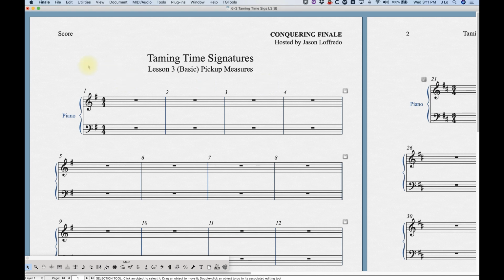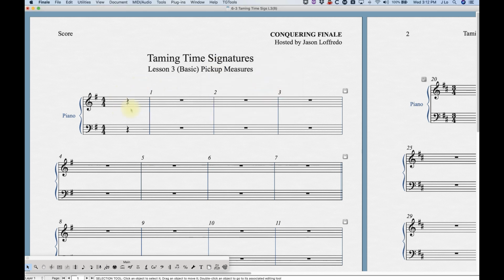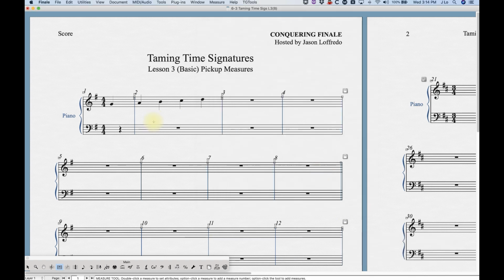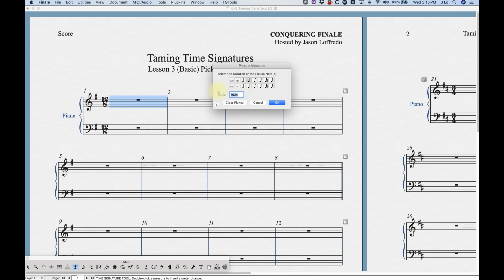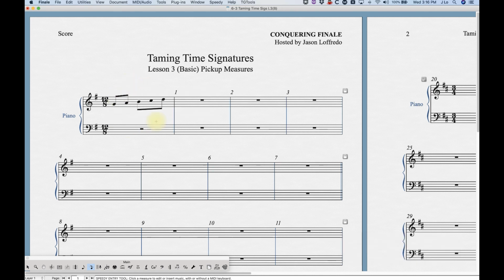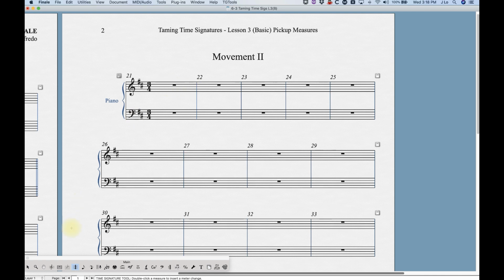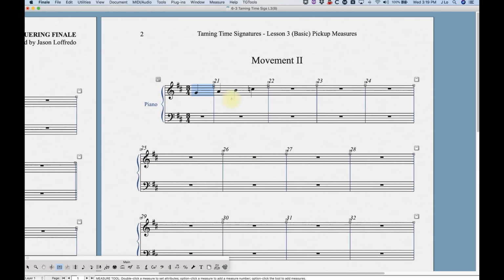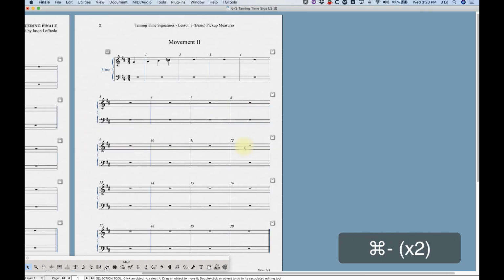6-3 Taming Time Signatures Lesson 3 (Basic)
Pickup Measures
Create pickup measures including ones with odd durations (like 5 8th notes) that are not available as preset options.  There’s also a hack for creating a mid-piece pickup measure.
Finale V26.1